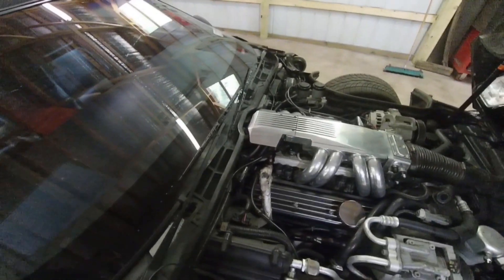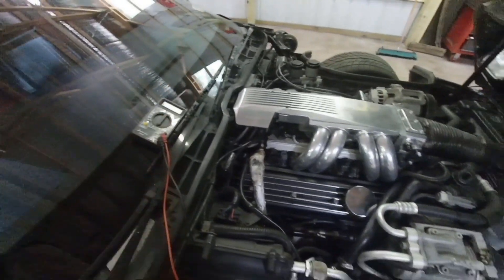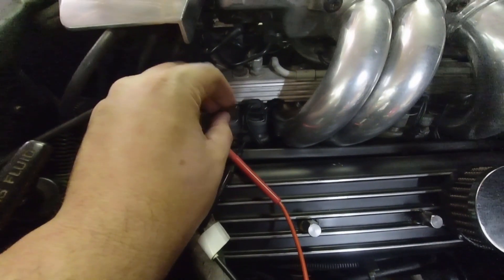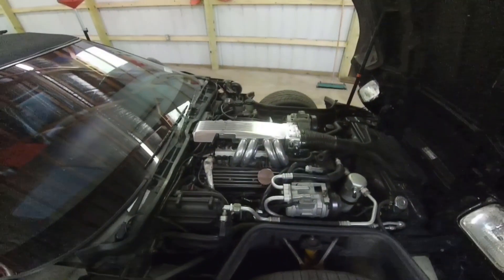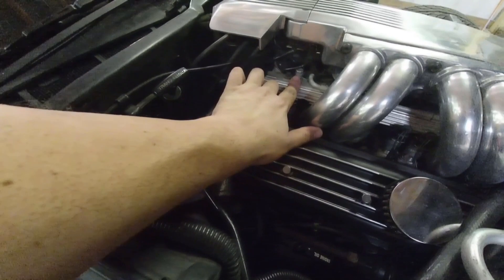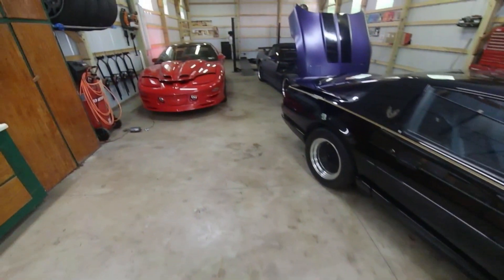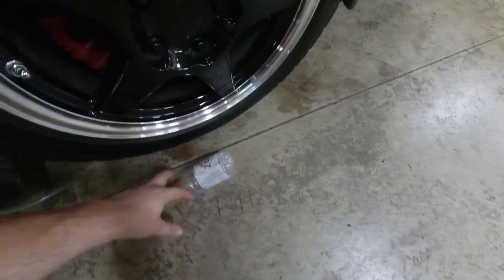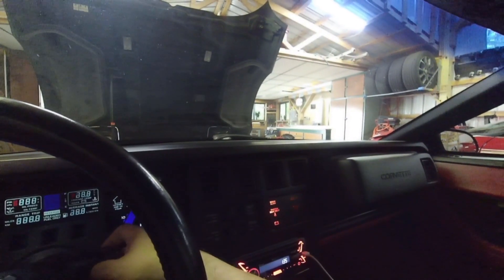C4 Corvette Fuel Pump and Injector Test L98 Ohms Pressure Troubleshooting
C4 Corvette Fuel Pump and Injector Test L98 Ohms Pressure Troubleshooting. I test my 1989 Corvette with an L98 engine for correct fuel pressure and injector ohms. A good reading is 16-17Ohms. and around 40 lb of fuel pressure